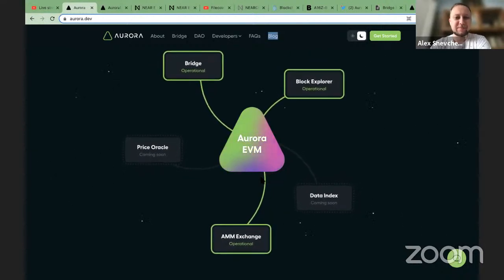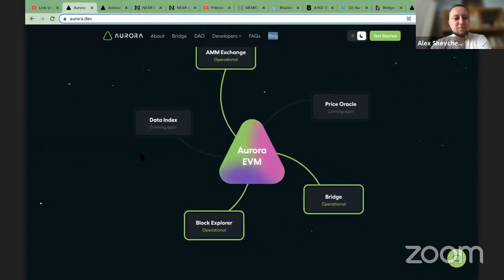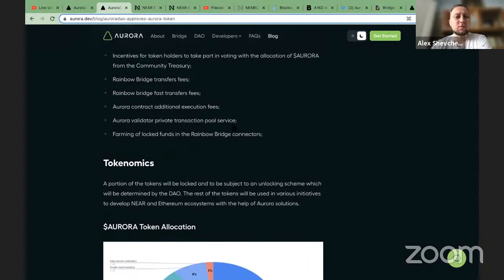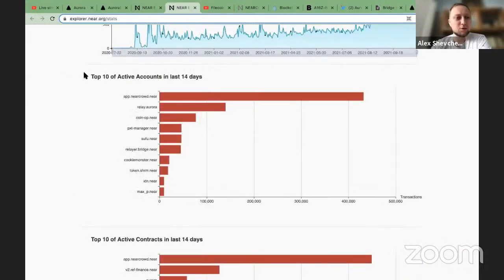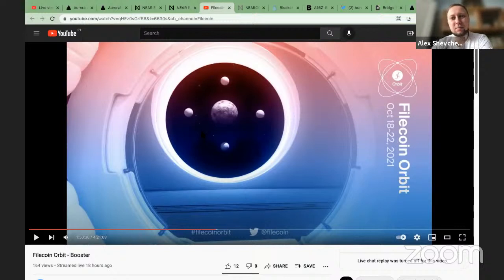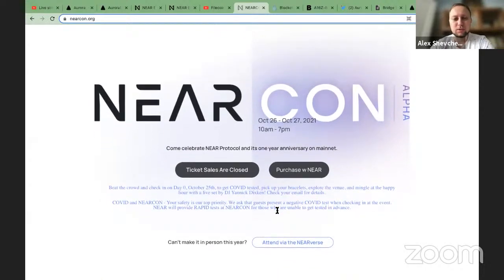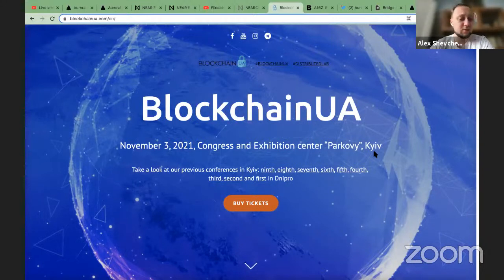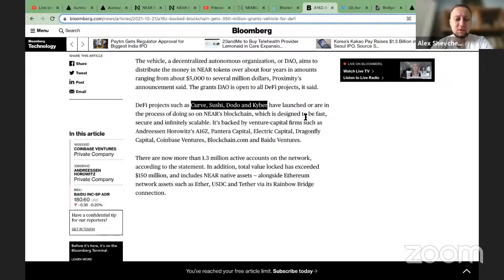Aurora Update [2021-10-22]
for more info about Aurora Labs